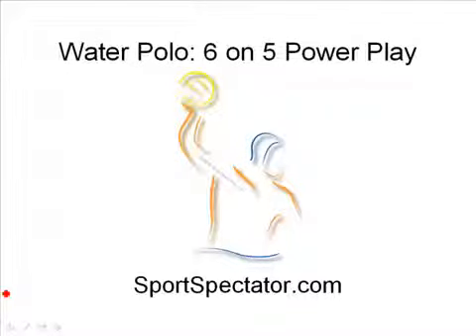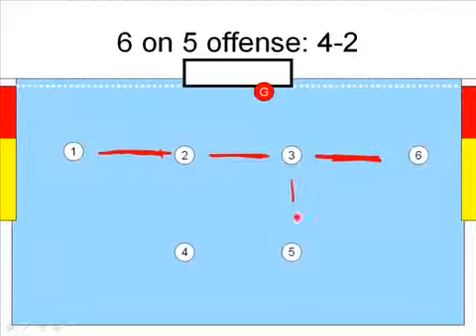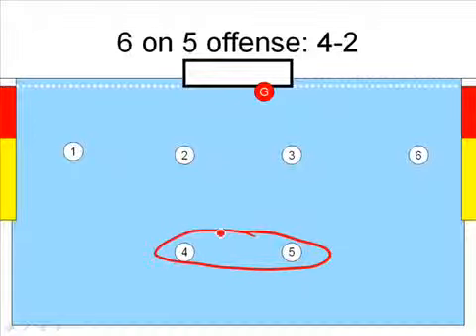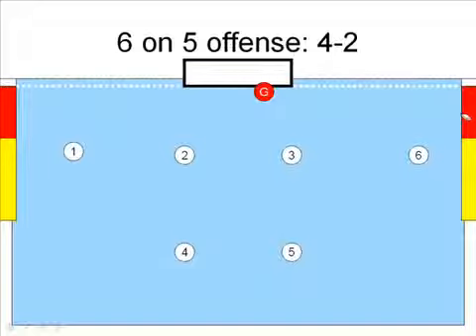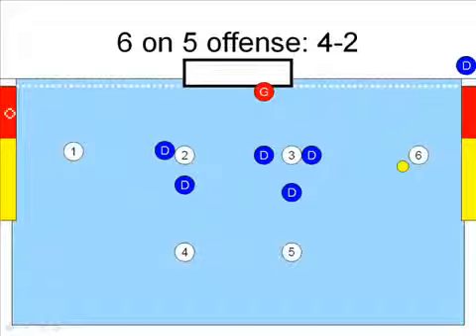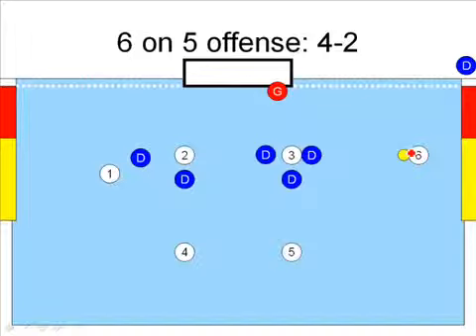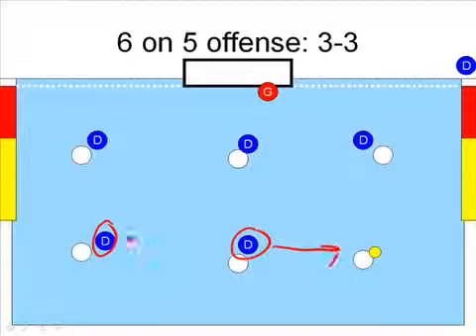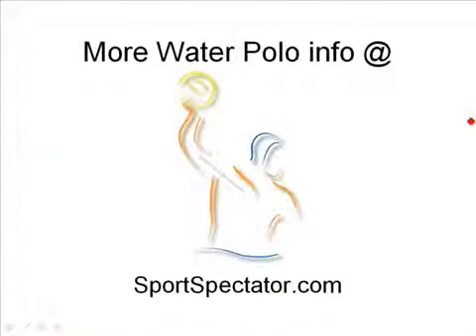water polo 6 on 5 basics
Igrač više kombinacije
Škola vaterpola

PLIVAČKI I VATERPOLO KLUB GOČ Vrnjačka Banja
Osnovi vaterpola.